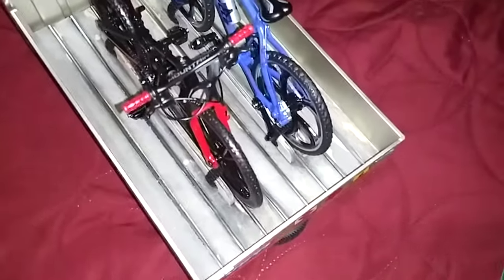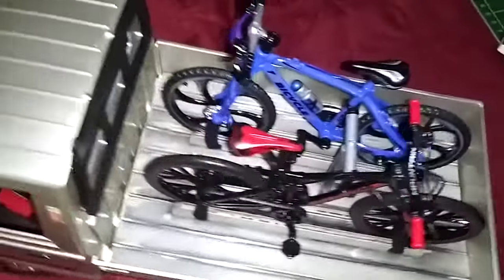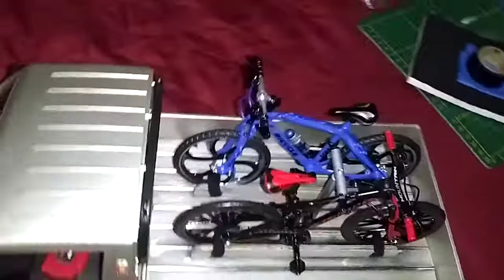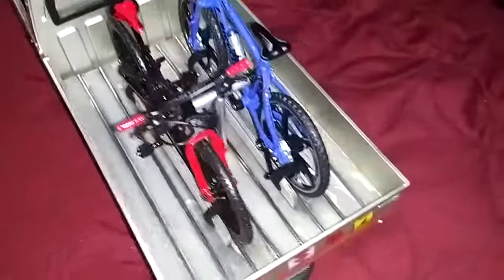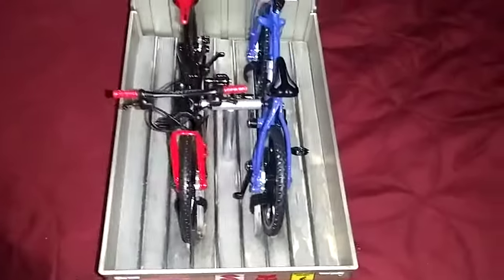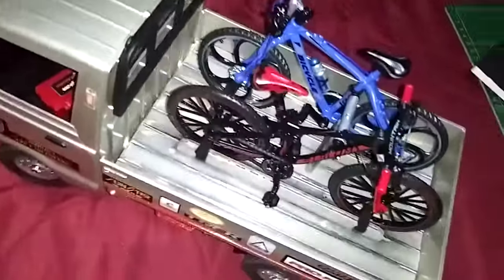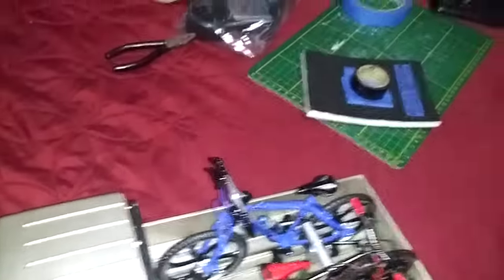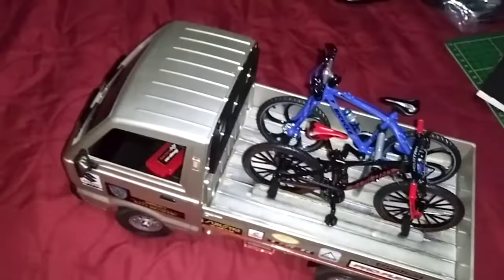WPL D12 / Mt. Bike Distributor Truck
PAINTED THE NEW PIECE THAT I MADE